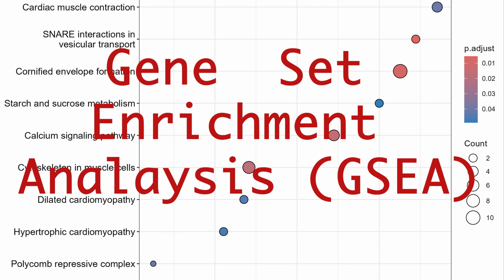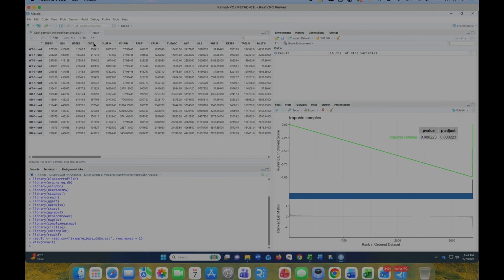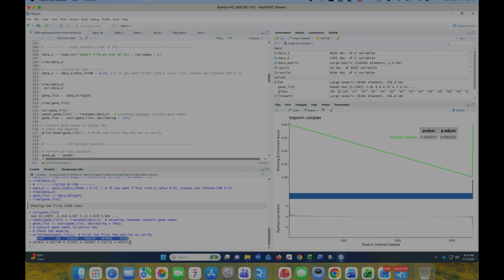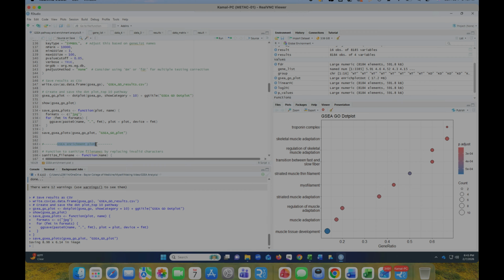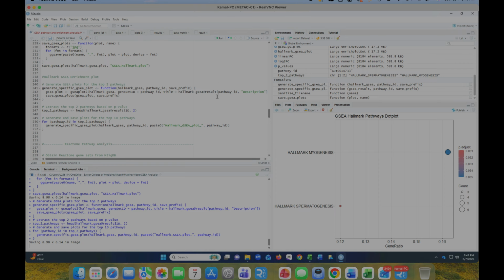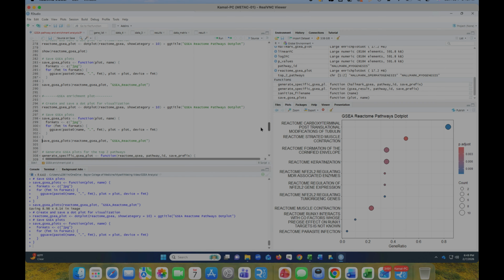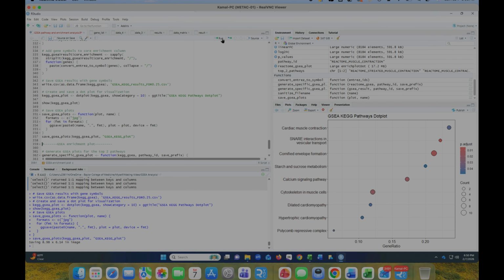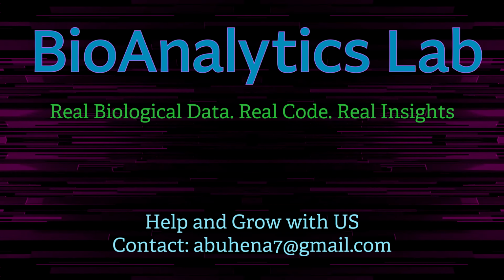GSEA Analysis in R | Differential Expression to Pathway Enrichment Analysis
In this video, I demonstrate how to perform Gene Set Enrichment Analysis (GSEA) in R, starting from differential expression results and ending with pathway enrichment interpretation.

The dataset includes sample information, gene expression values, and experimental conditions, which are first used to perform differential analysis. Using the statistical output—such as log fold change and p-values—we then carry out GSEA to identify significantly enriched biological pathways.

This step-by-step tutorial is applicable to both transcriptomics (RNA-seq, microarray) and proteomics datasets and reflects a real-world omics data analysis workflow.  @bioanalytics_R_Python

In this tutorial, you will learn:
1. How to structure input data for GSEA
2. How to perform differential expression analysis in R
3. How to prepare ranked gene lists for GSEA
4. How to run GSEA using R packages

This video is ideal for students, researchers, and bioinformaticians working with omics data.